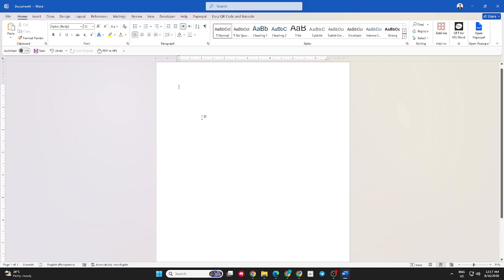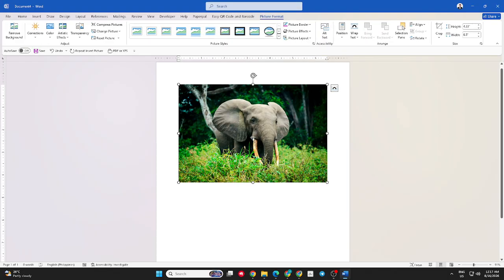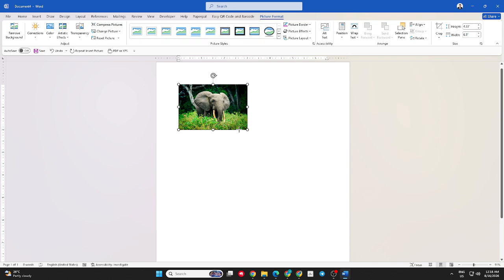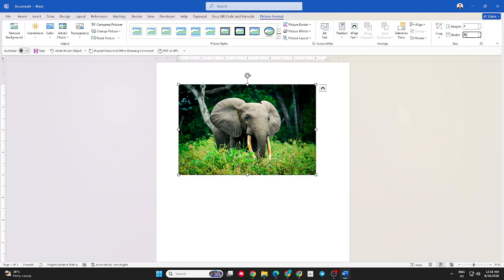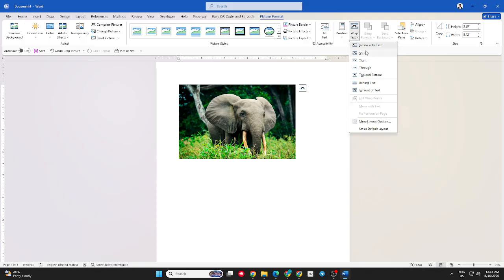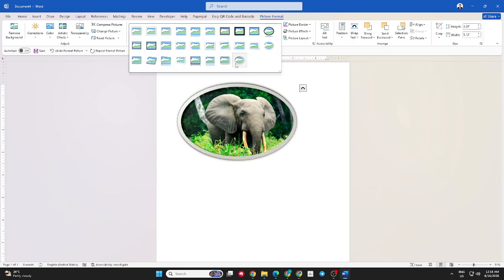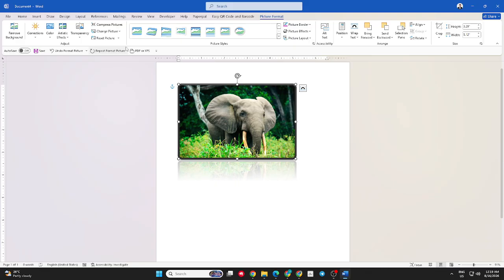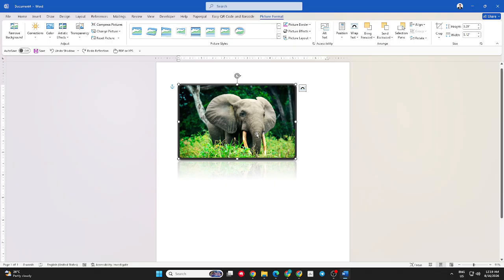How To Edit Images In Microsoft Word | Tutorial [2026 Guide]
In this comprehensive guide, you'll discover the best techniques for editing images directly in Microsoft Word. Whether you're preparing a document for work or creating a stunning presentation, this tutorial covers essential tips and tricks to enhance your images, including resizing, cropping, and applying effects.

By the end of this video, you'll have the confidence to creatively manipulate images within your documents.